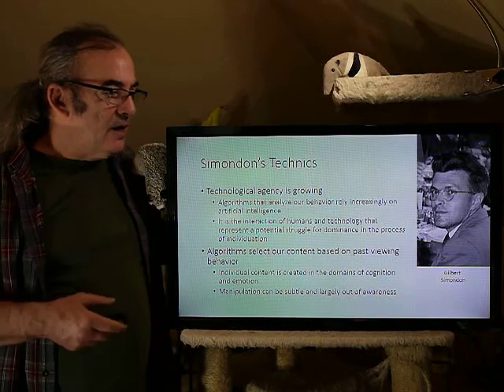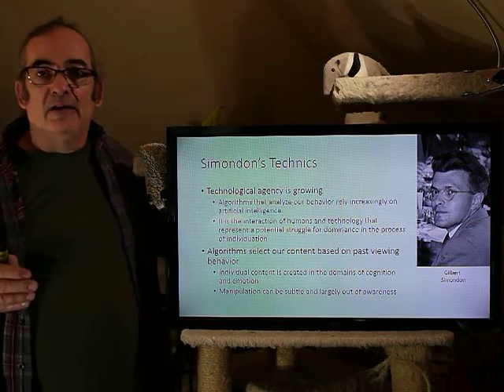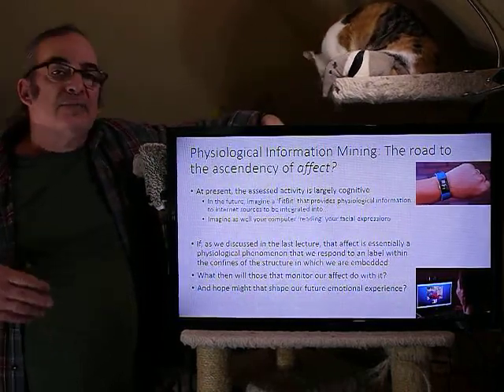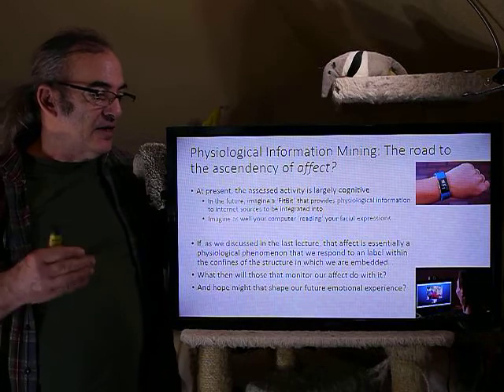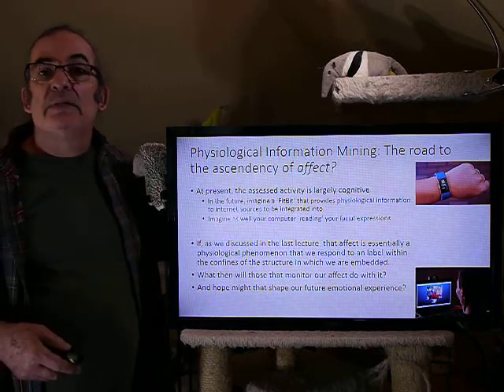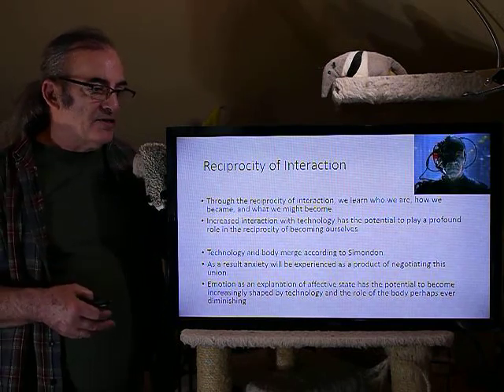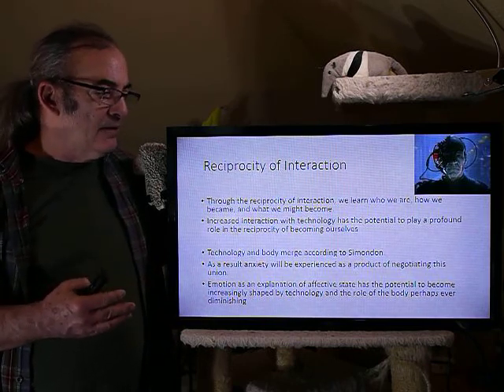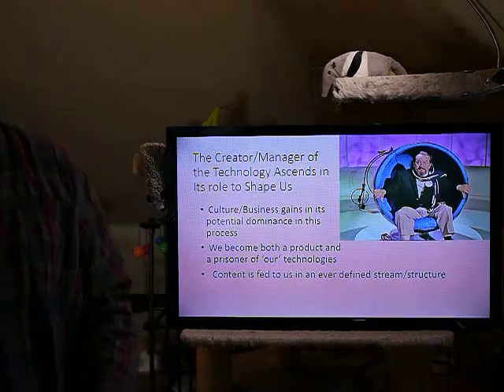Psych 4515 Mod 10 Digital Emotion Pt1